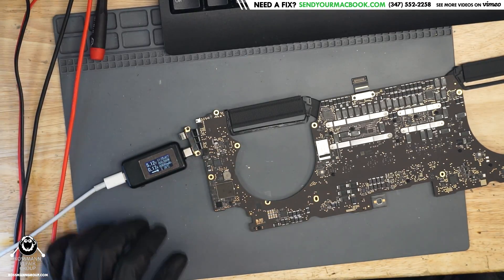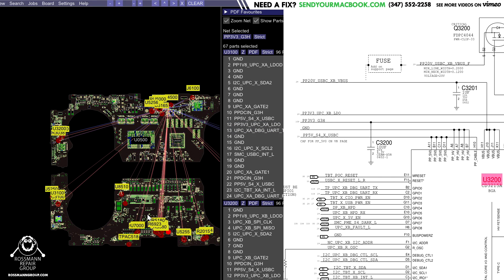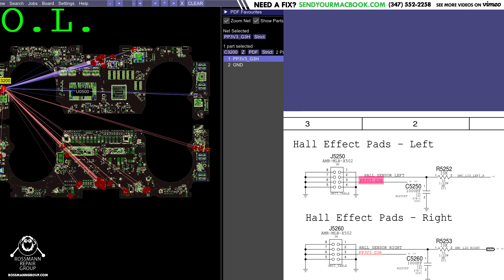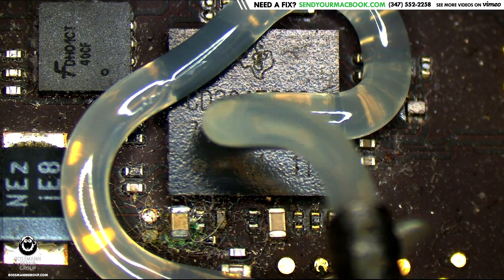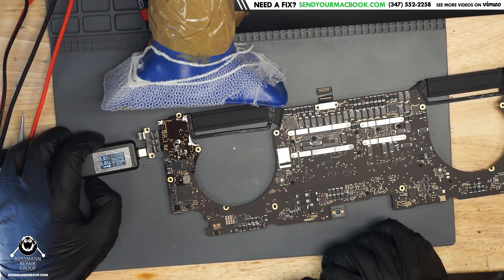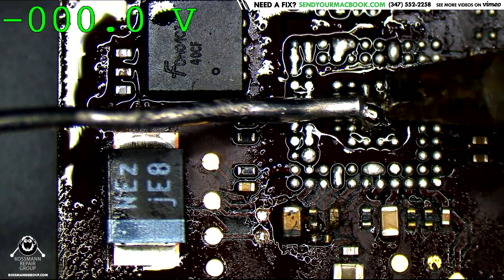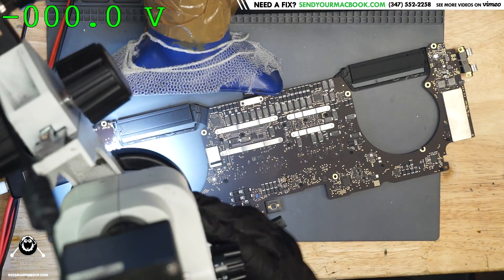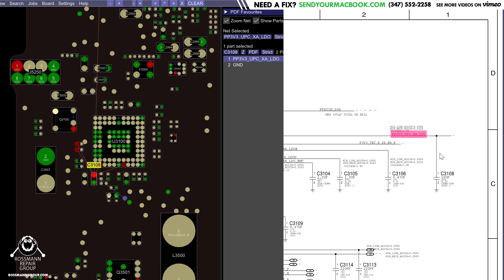A1707 Macbook Pro not charging, stuck at 5v - the short that was only shorted when turned on.